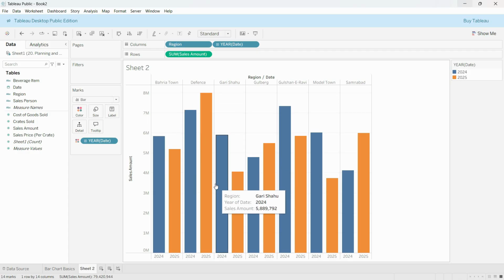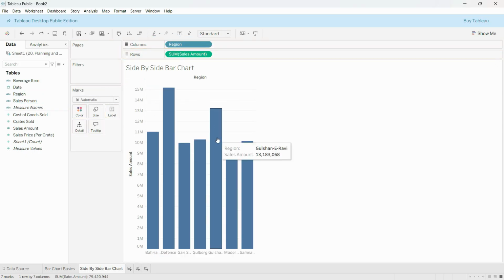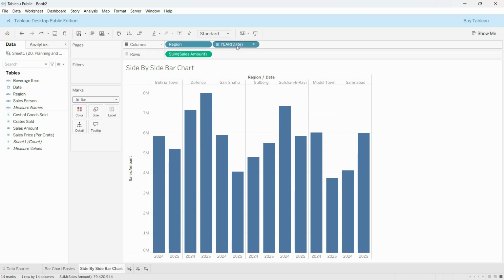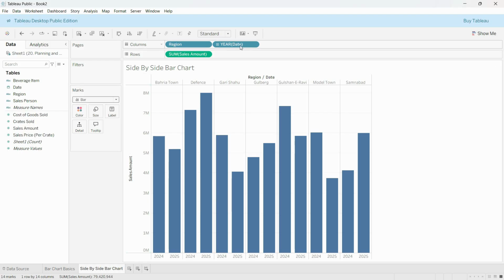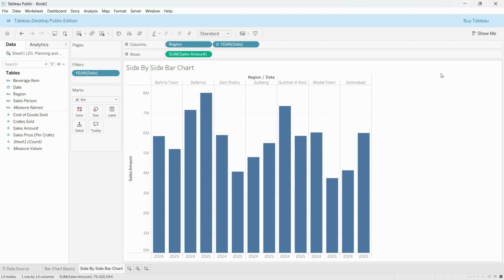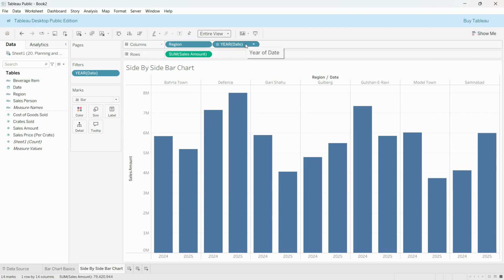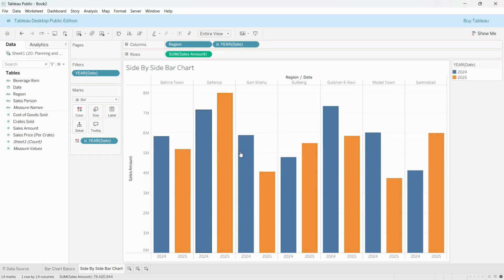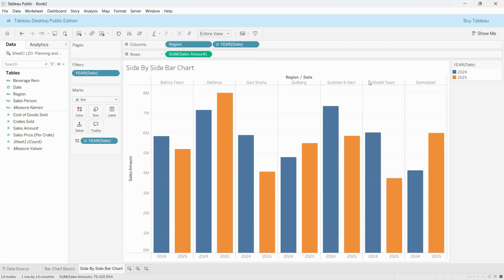How to Design a Side by Side Comparison Bar Chart in Tableau | Step-by-Step Guide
Learn how to design a side by side comparison bar chart in Tableau with this step-by-step guide. This tutorial explains how to compare different categories side by side for clear and professional visual analysis.

What you’ll learn:

How to create side by side bar charts in Tableau

Step-by-step guide to comparison charts

How to visualize multiple categories side by side

Beginner-friendly tutorial for bar chart design

Best practices for comparison chart formatting

Tableau tips for accurate visual analysis